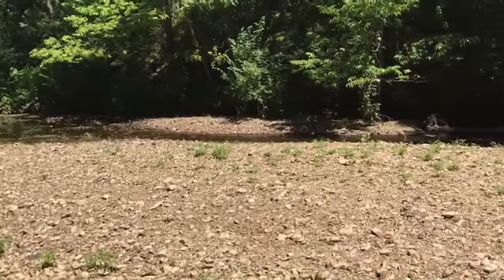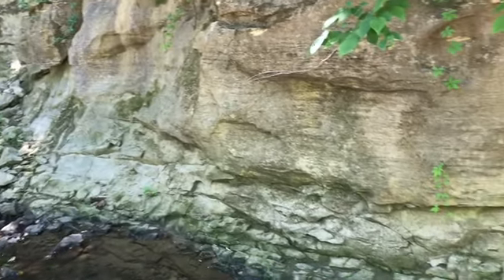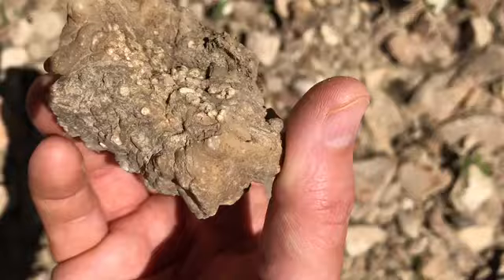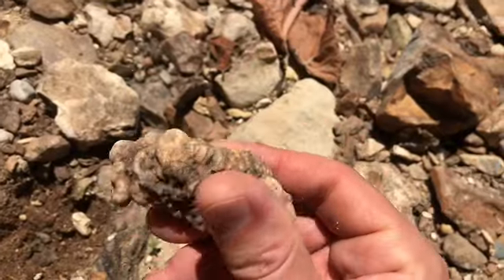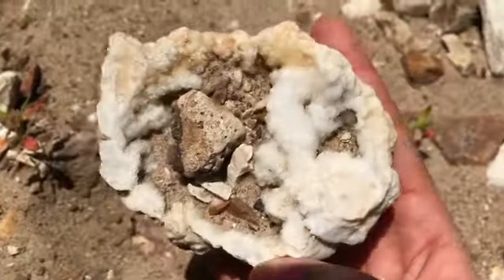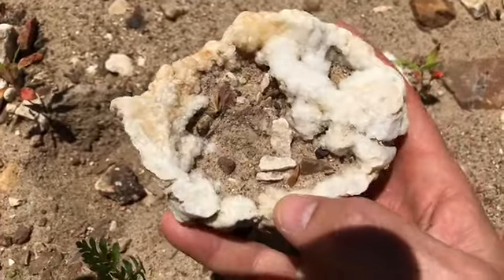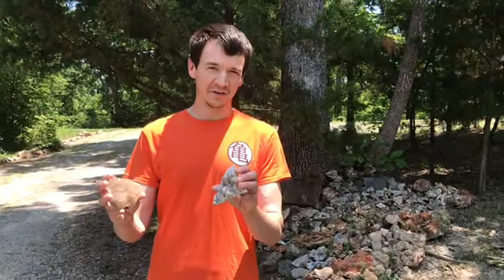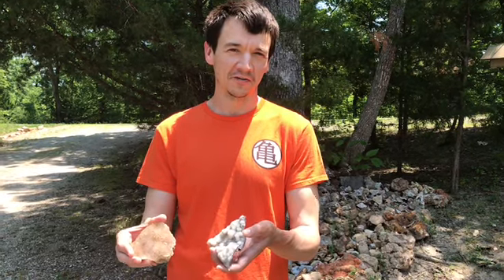Back to geode creek this week with a special announcement